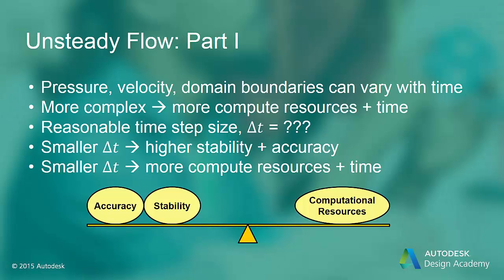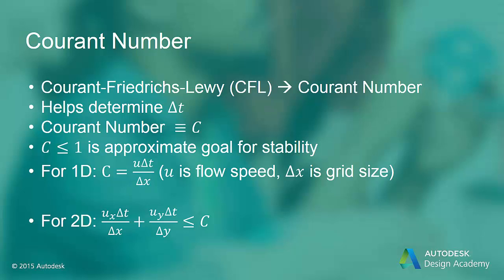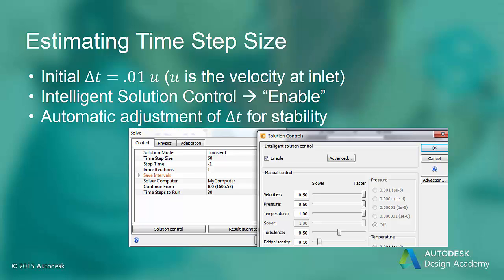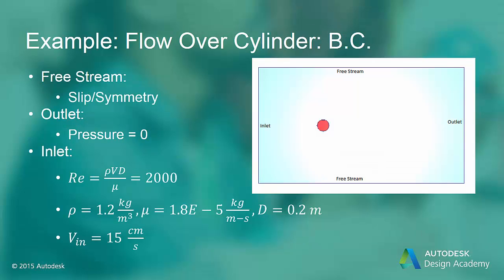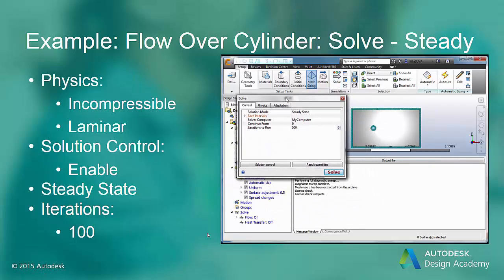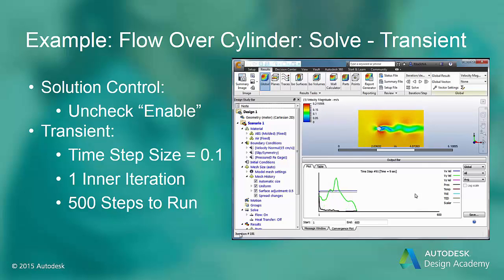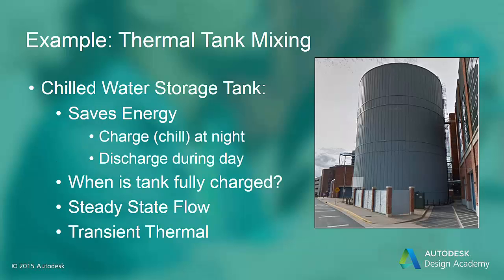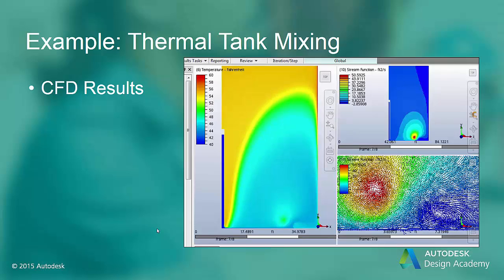Lesson 7: Unsteady Fluid Flow